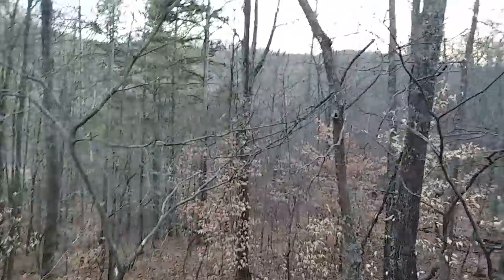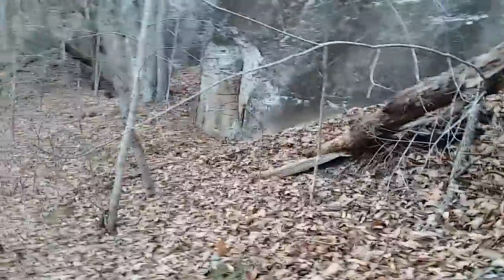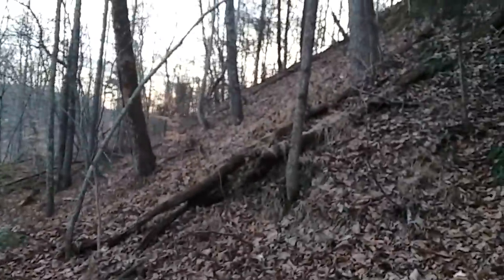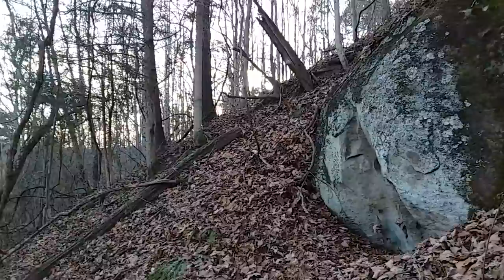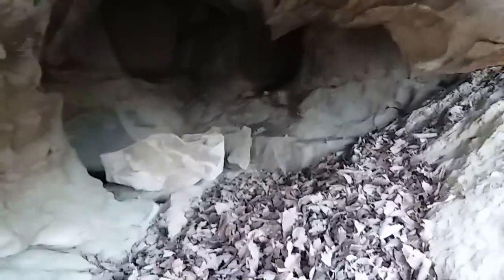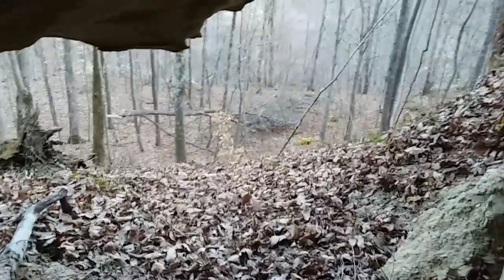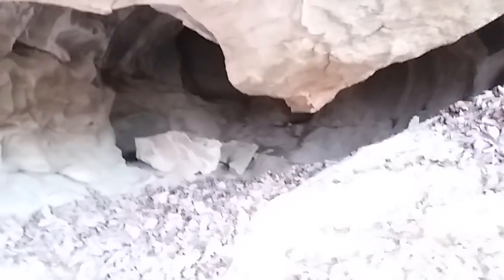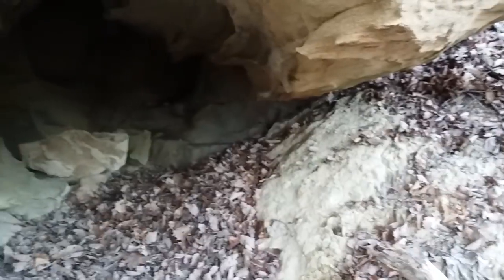Possible Bigfoot den!